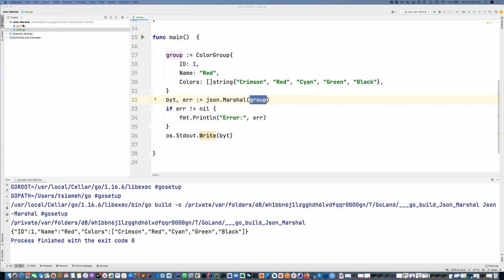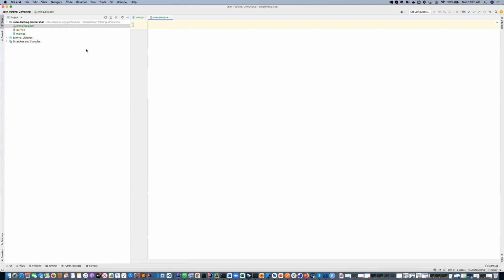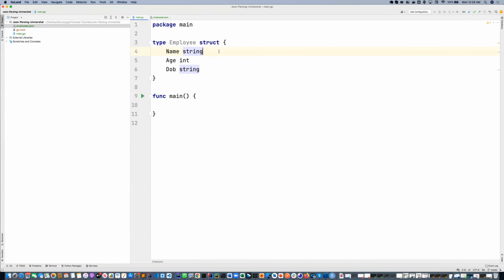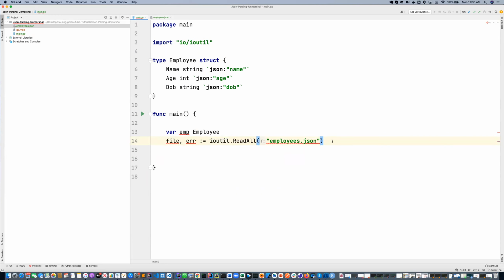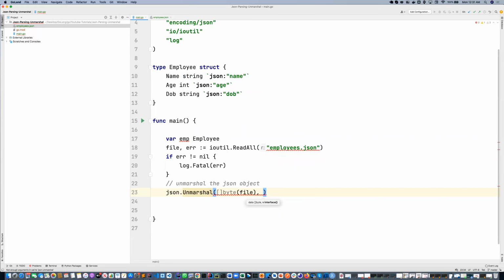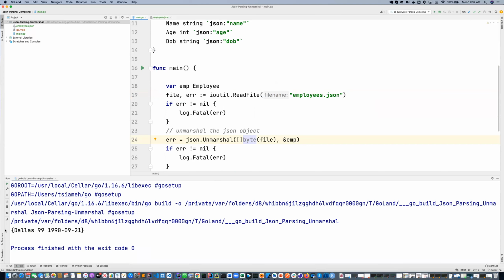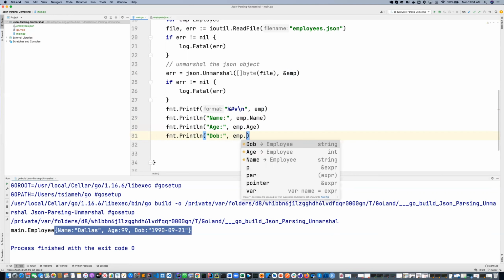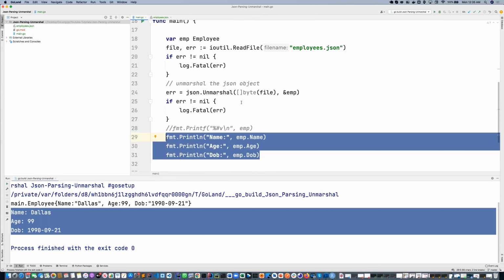Learn how to handle JSON UNMARSHAL using Golang - PART 34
Learn how to handle JSON UNMARSHAL using Golang.

Go provides the encoding/json package to handle JSON content via the encoding namespace of the standard library. The encoding/json package offers API functions for generating JSON documents from Go objects — and populating Go objects from the JSON documents. Also, it allows you to customize the JSON-to-Go and Go-to-JSON translation process.

Sorry about code line 23 "& - ampersand" and "# - hash or pound". Not sure I kept making that mistake.

⭐ Tags ⭐
- GoDataProf
- Golang Tutorial
- Golang For Beginners
- Go Programming
- Tutorial Go
- Go Coding
- Golang
- Golang Setup
- Go install

⭐History⭐